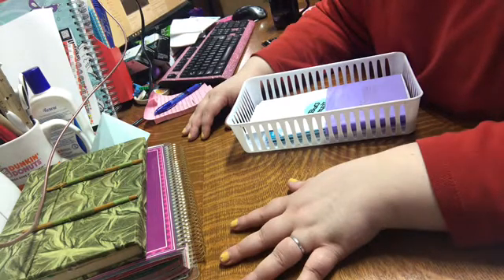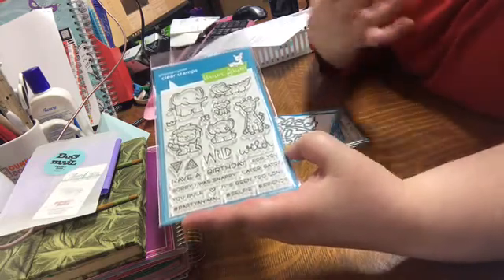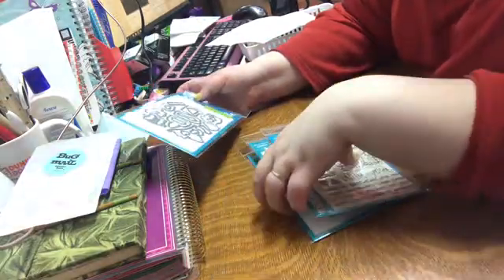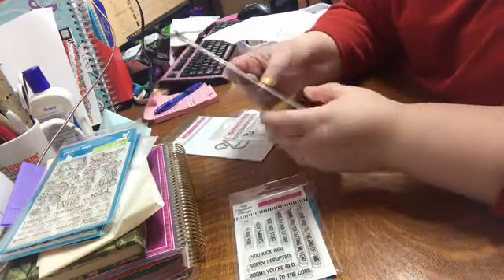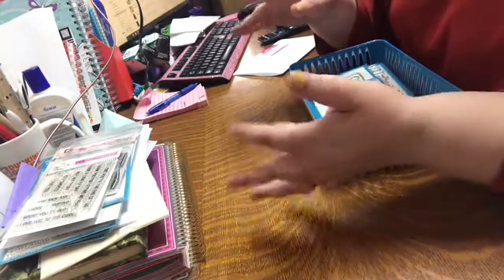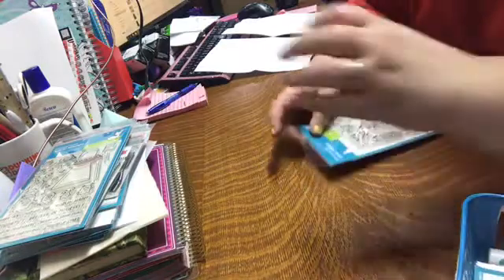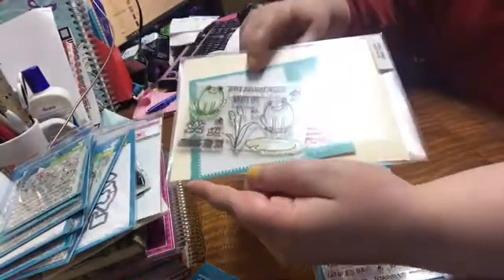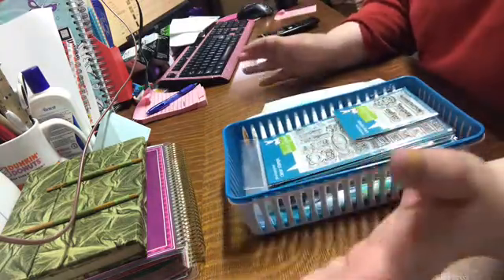Haul Time! Lawn Fawn & My Favorite Things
This was filmed a week or so prior to airing :)

I do not use any monetizing programs from YouTube so your support by using these links is very much appreciated!  My opinions and reviews are entirely my own - I have not been given or offered free product from anyone and would absolutely disclose if something was sponsored.

Find Me!

Kim H
The Dark Orchid

eBay (destash stuff)